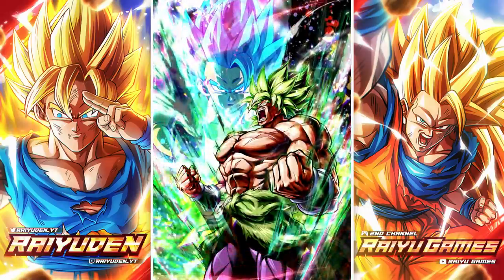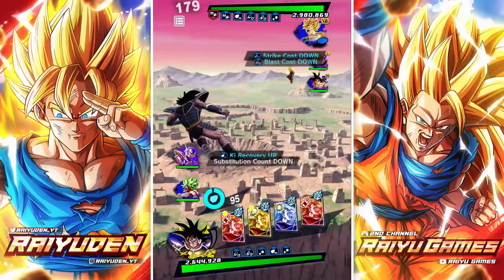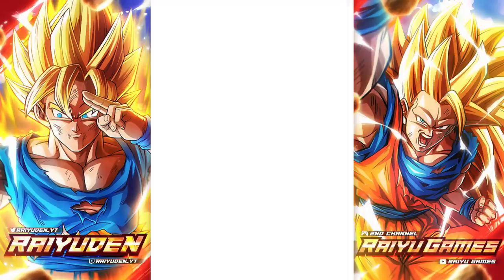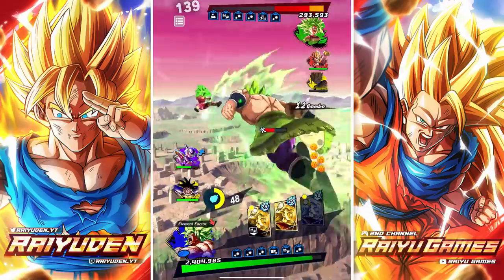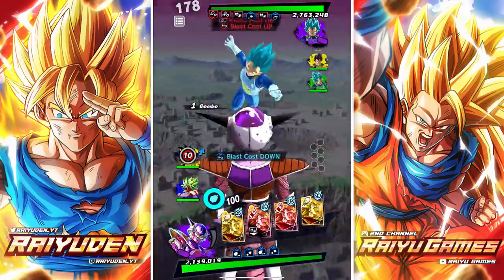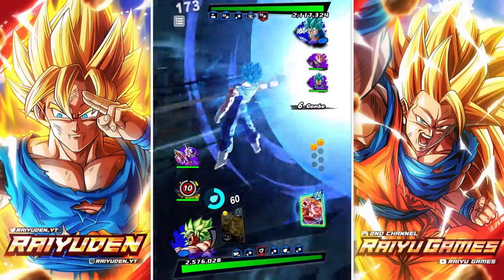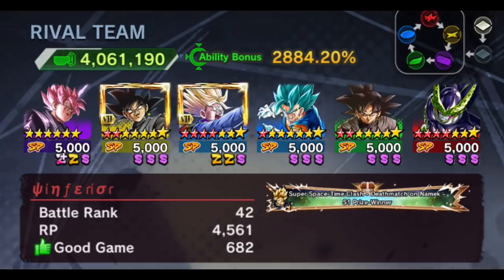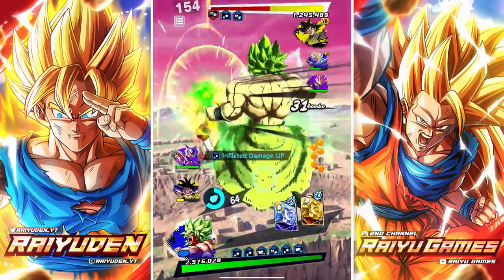BAD WITHOUT BARDOCK? BLASPHEMY! LF BROLY IS A ONE MAN SHOW! | Dragon Ball Legends PvP